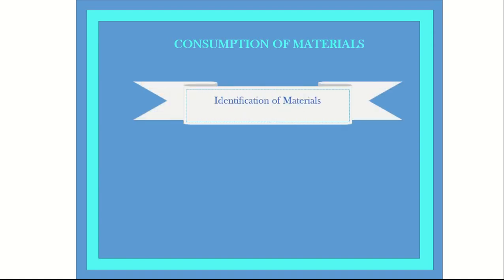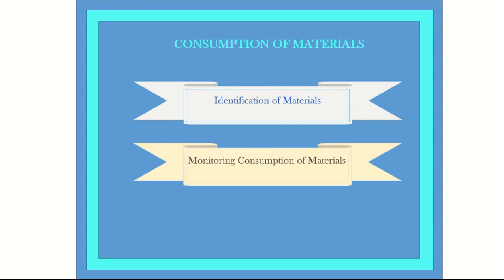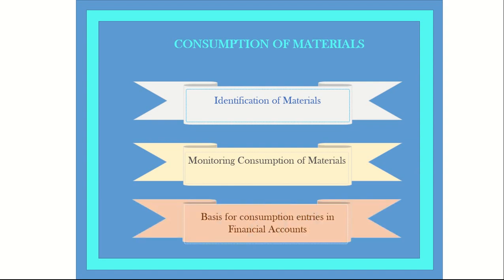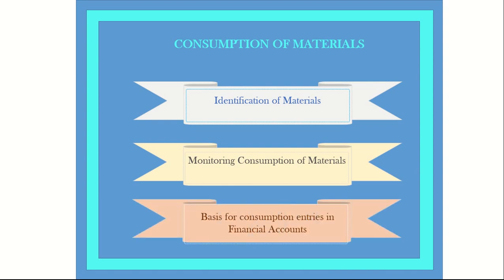Chapter 2 M 8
CONSUMPTION OF MATERIALS